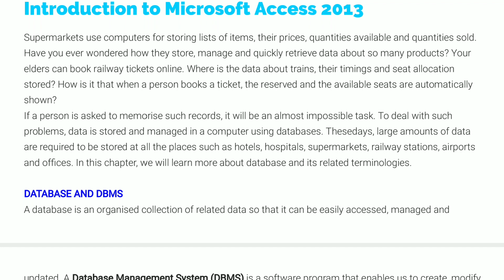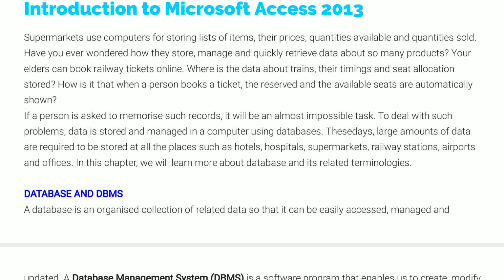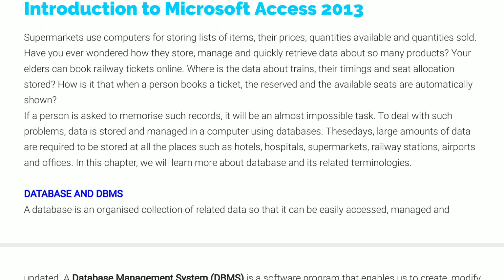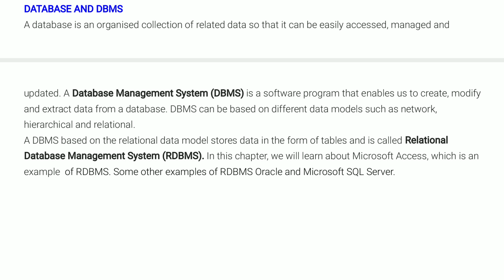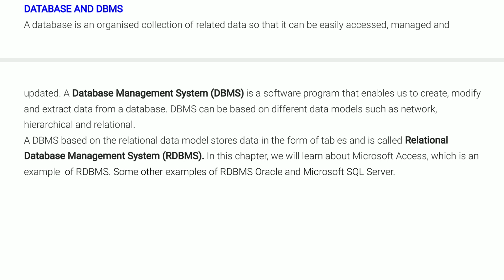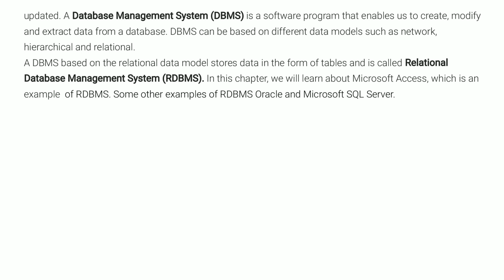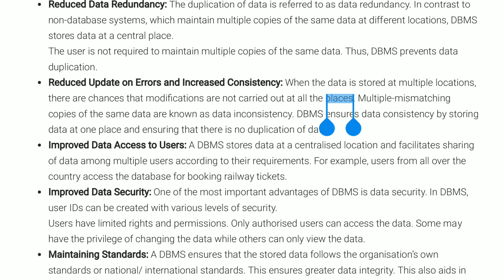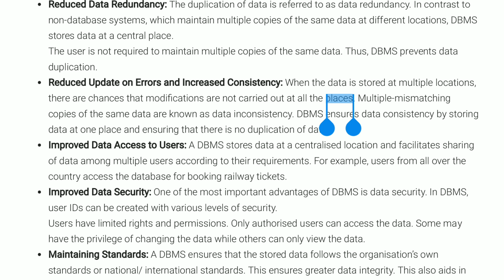Database, DBMS and Advantages of a Database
1st Lecture of Chapter 2nd

Chapter 2nd : Introduction to Microsoft Access 2013